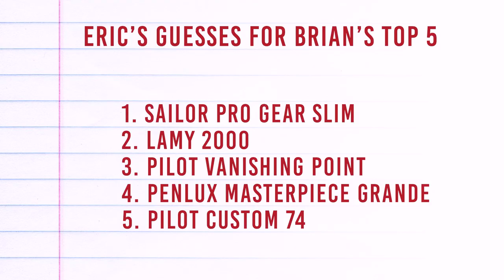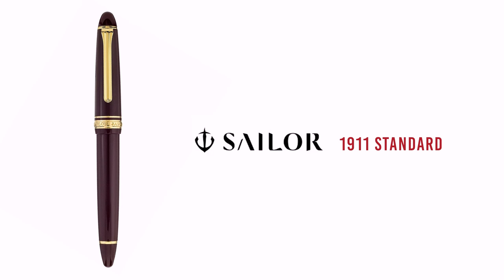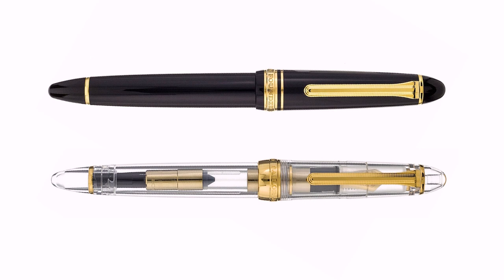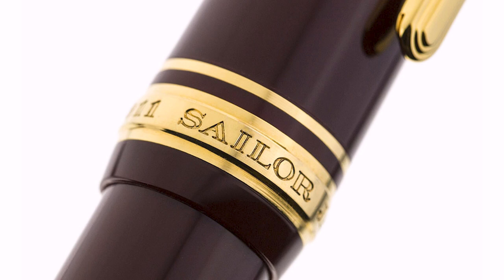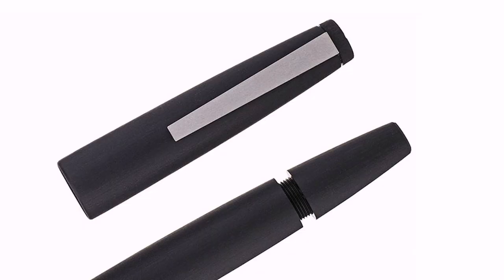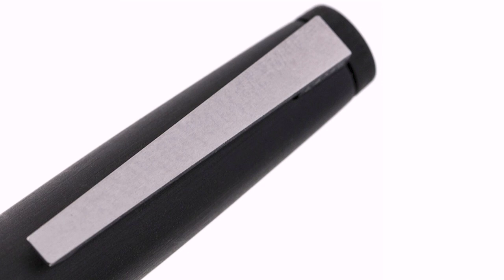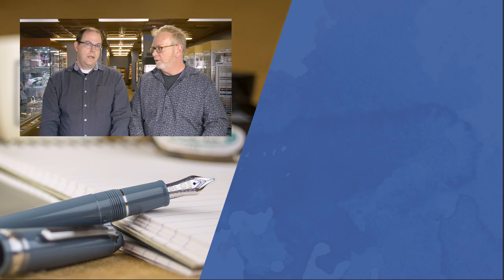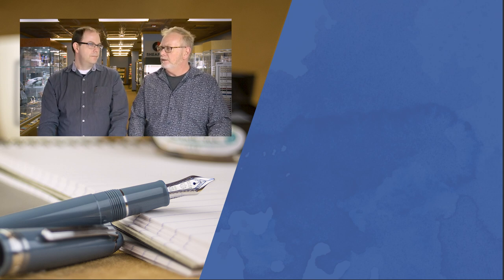Brian's Top 5 Under $200!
Brian was asked to select his Top Five Fountain Pens Under $200... and here's Brian to reveal his choices!